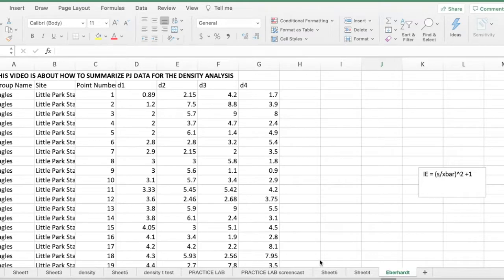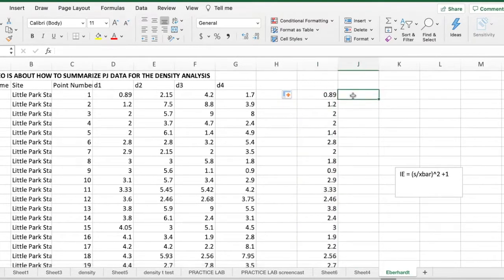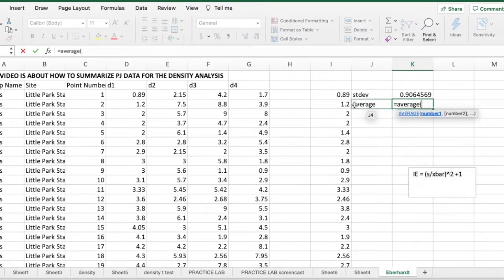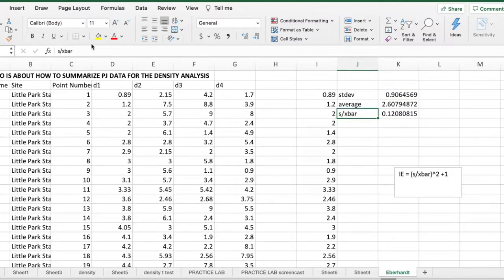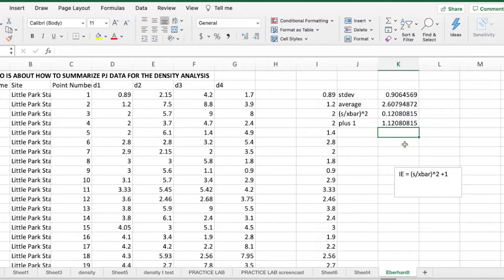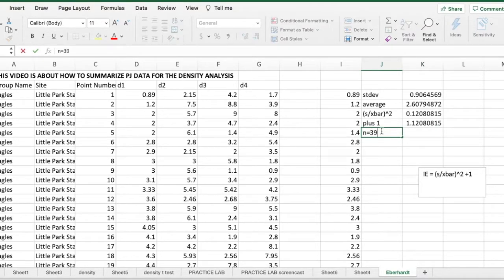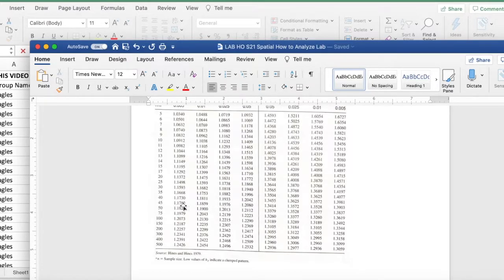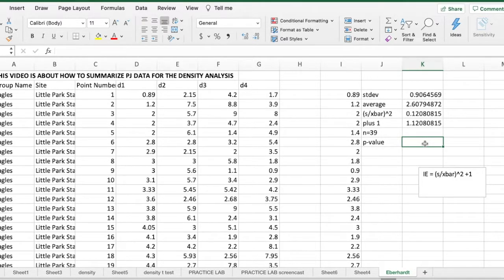Eberhardt Correct Version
This is the video with the correct interpretation of the result that rejects the Poisson and supports a uniform distribution.